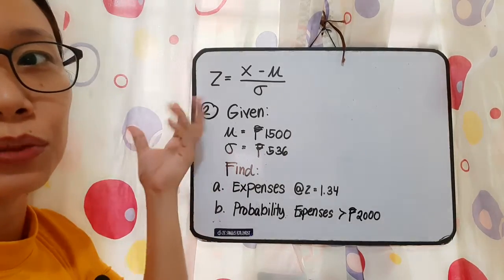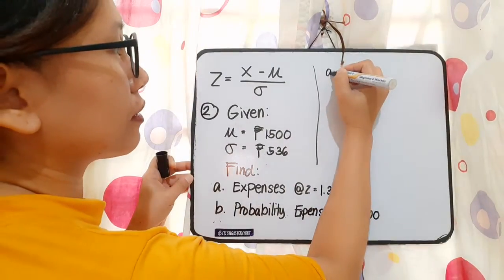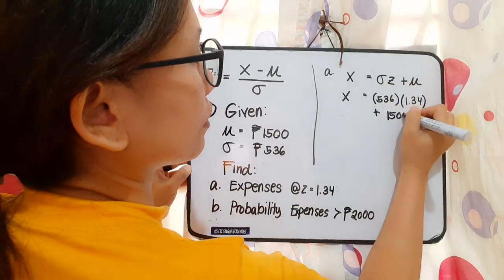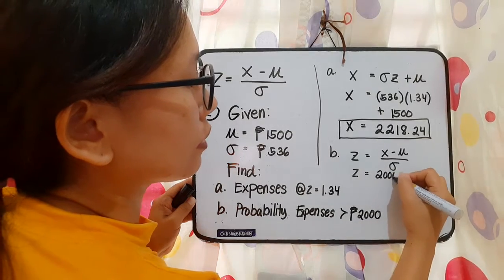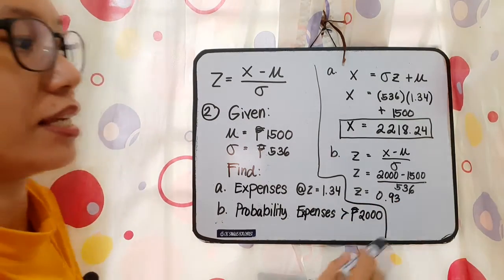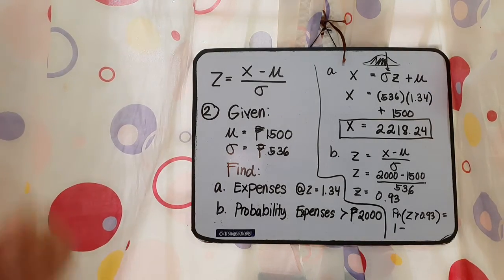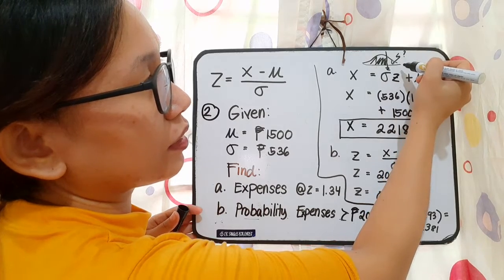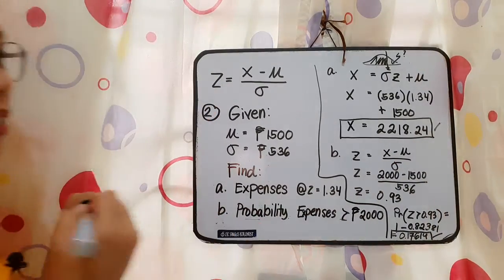Using Z-scores and Probability(2)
This video shows discussion on exercises using z scores and probability. Also, converting x scores or real data to z values.